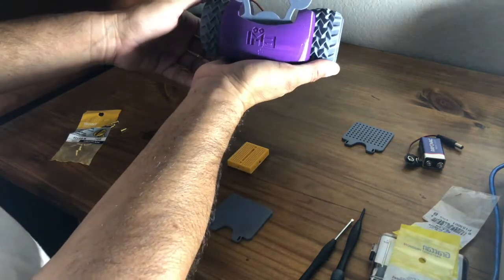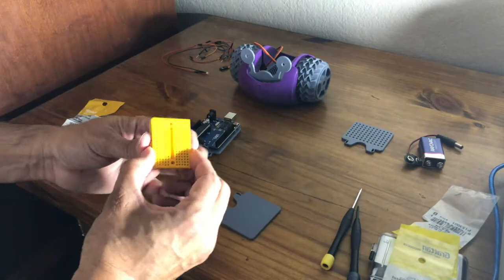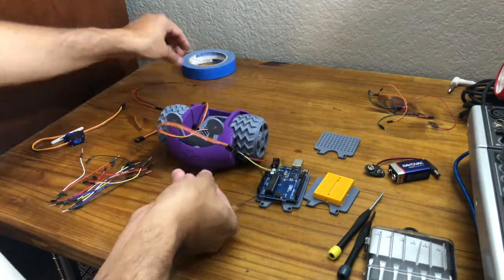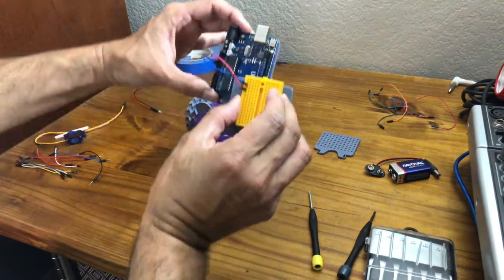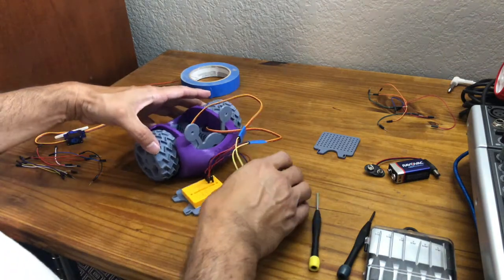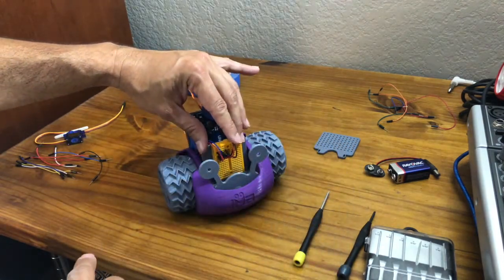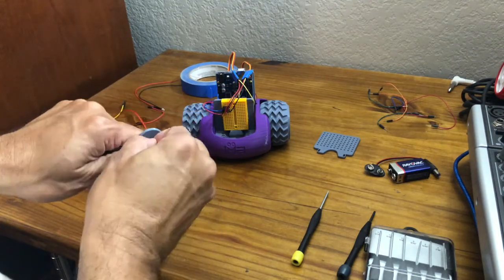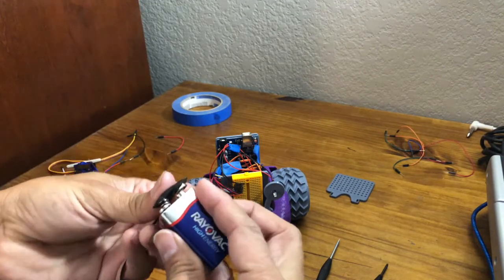Juno Bot Build 2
Electronics tutorial for the Juno Bot Build